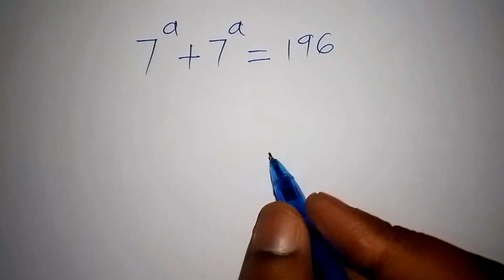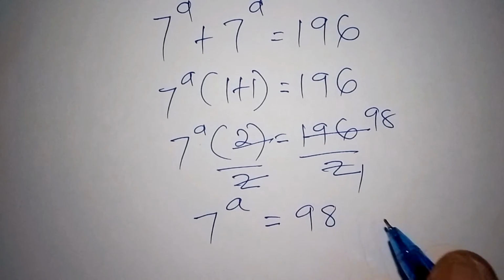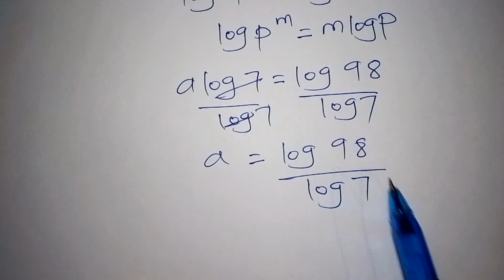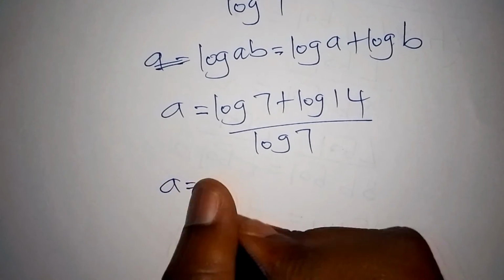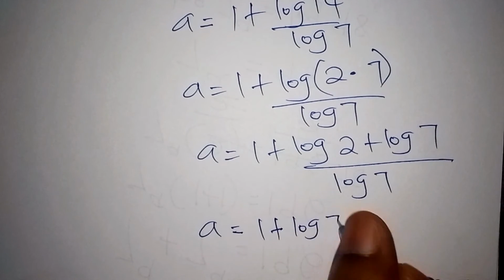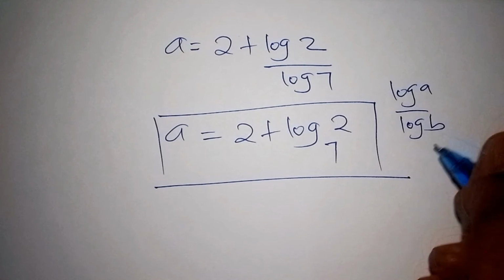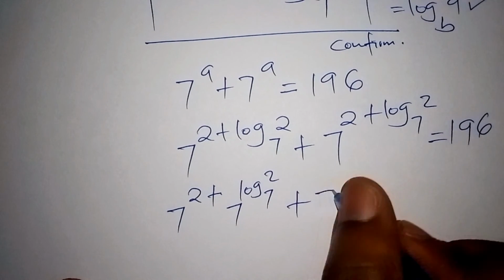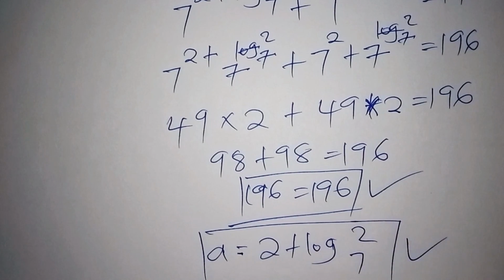Can You Solve this? A Tricky Math Exponential Question | Math Olympiad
Think you're good at math? Put your skills to the test with this Advanced Math Olympiad problem! This challenging question is designed for top-tier problem solvers and math lovers preparing for elite competitions like the International Mathematical Olympiad (IMO). Can you crack it before time runs out?

Watch closely, try solving it yourself, and see how your solution compares. Great for high school students, mathletes, and anyone who enjoys solving tough problems.

Share this with your math squad!